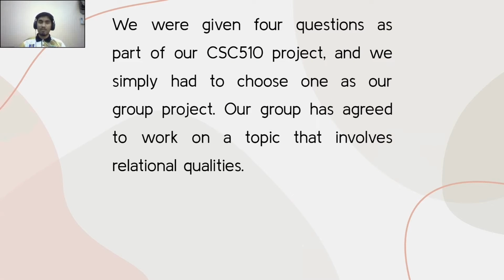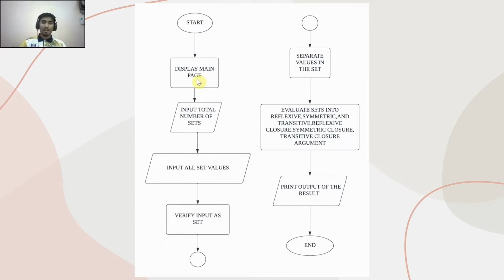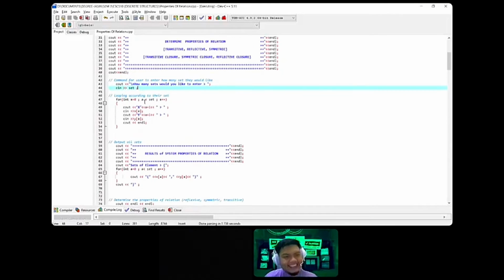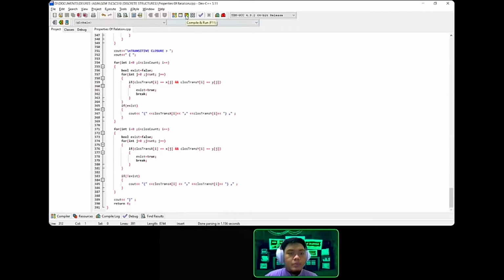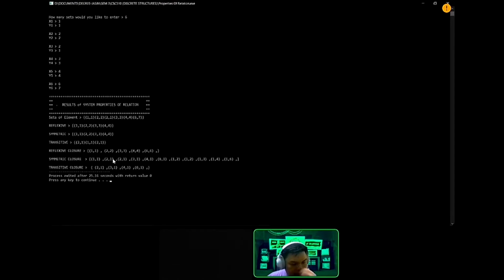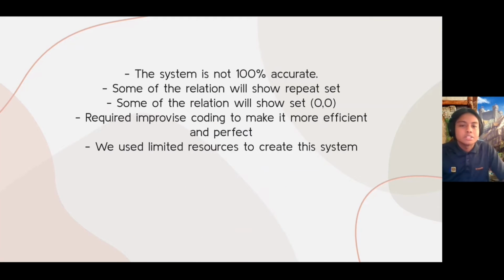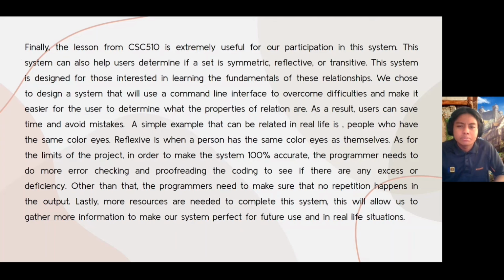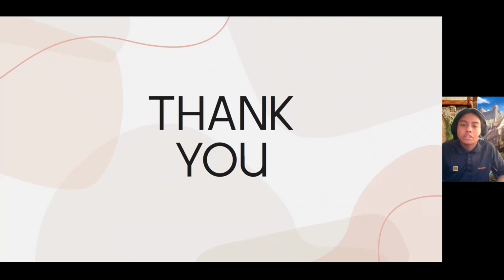Fabulous5 - CSC510 Relation of Sets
Group Project Relation of Sets

- MUHAMMAD MUIZUDDIN BIN MOHD YASIN

- MUHAMMAD RAZIEQ BIN ROSLAN

- DANIAL IMRAN BIN SULASTREE

- MUHAMMAD NAIM BIN RAZMAN

- MUHAMMAD SANI BIN MAHAZIR